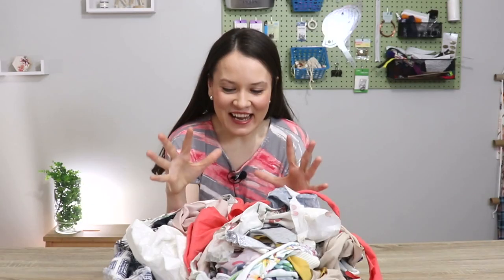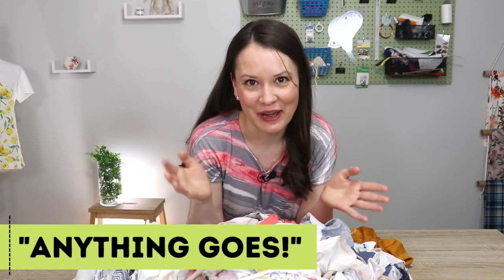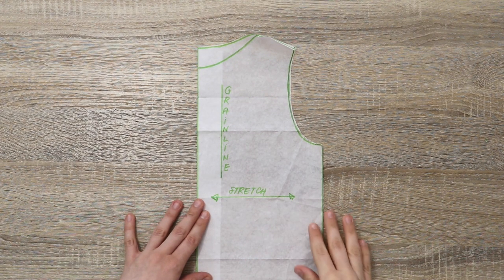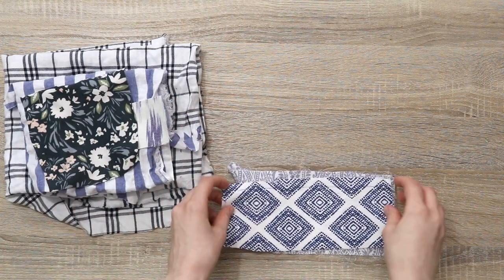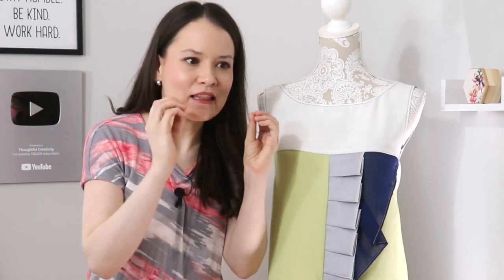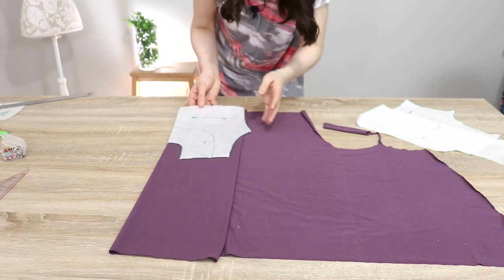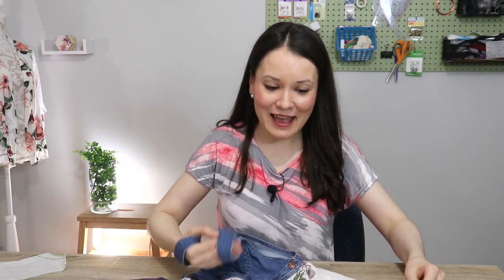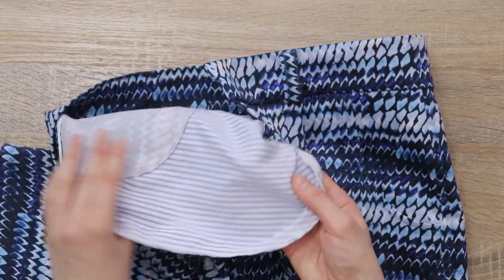HOW TO use fabric scraps to make clothes? My 10 BEST tips!!!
Dear Sewing Friends, in this video I would love to share 10 sewing tips, tricks or guidelines for sewing clothes from fabric scraps. I hope that this video gives you plenty more ideas and sets you on the right track!

MY FAVORITE SEWING TOOLS:
1. Bias Tape Maker
2. Medical Tracing Paper (I use it for pattern drafting)
3. Water soluble thread
4. Diagonal seam tape
5. Bulky Seam Jumper (some sewing machines come with it and some don't)
6. Eloflex Stretchable thread (not the same as shirring elastic)

xxx, Alisa